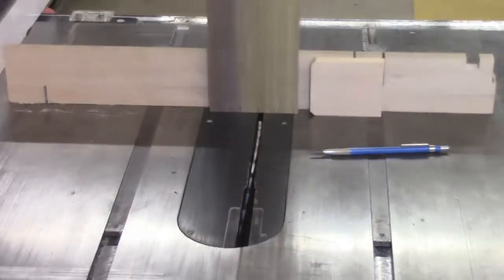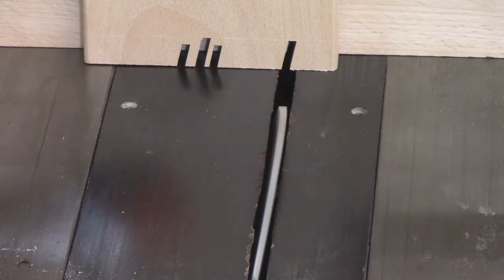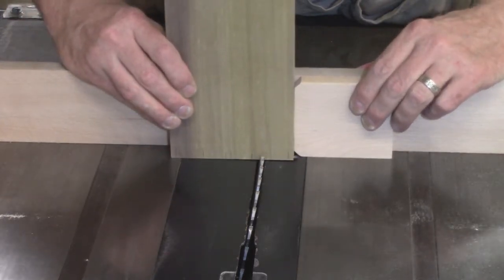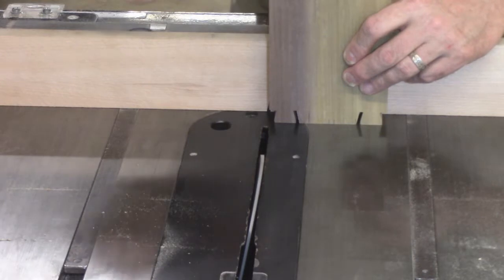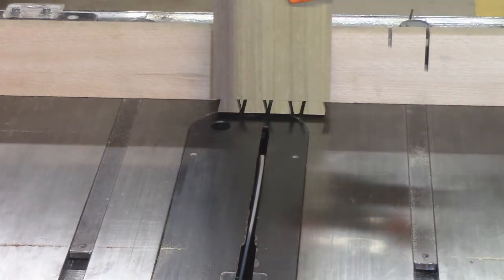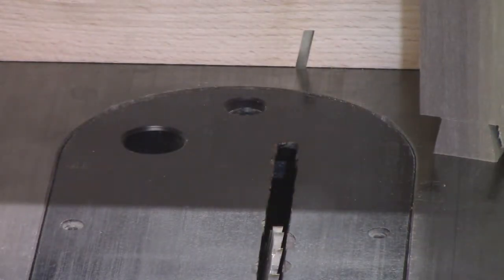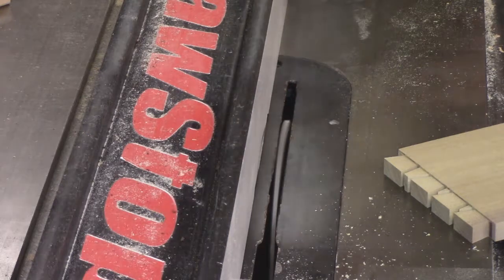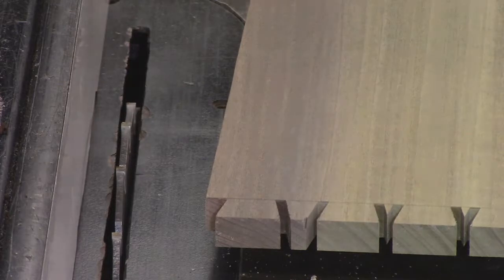Box dovetails Part I